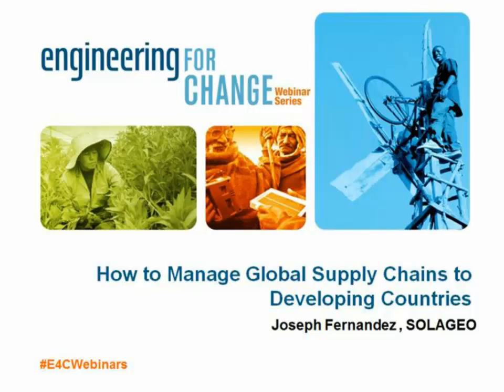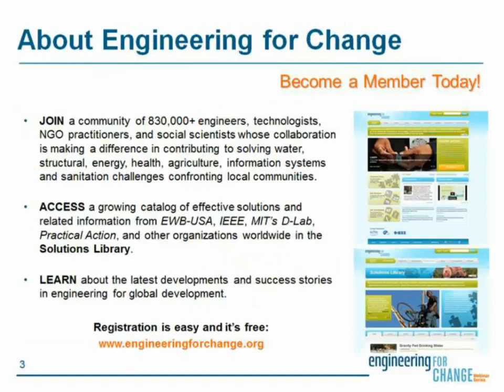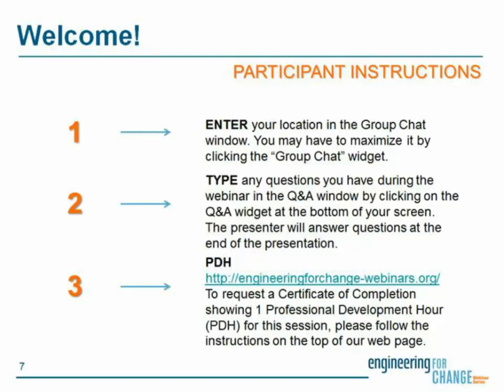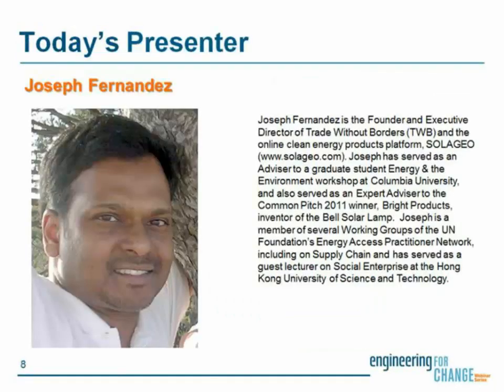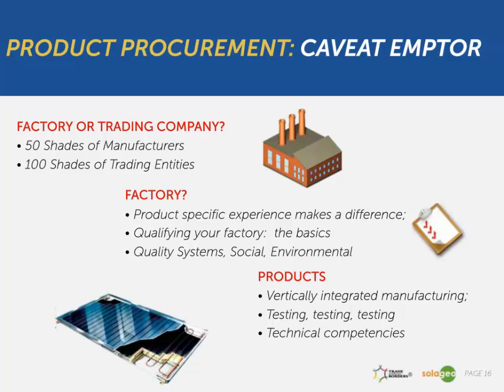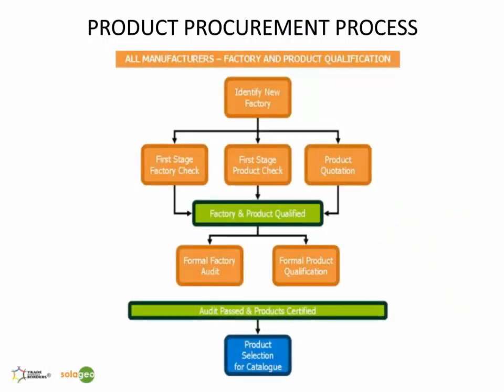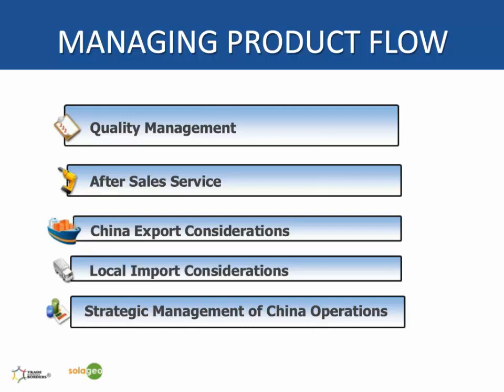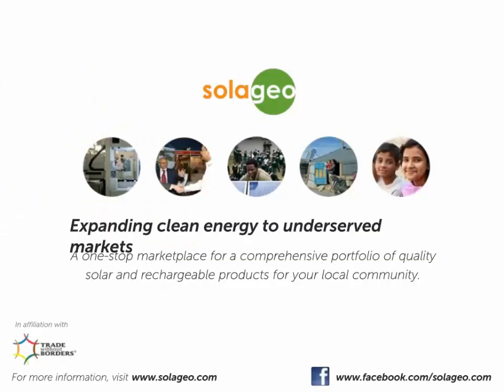How to Manage Global Supply Chains in Developing Countries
Do you have an idea for a product that can make a difference, but have no idea what the next steps should be to get it to market? Is your organization engaged in projects in developing countries in Asia, Africa or Latin America, and do you need need to procure goods from global suppliers?

Learn to handle these challenges at the next E4C webinar, presented by Trade Without Borders (TWB). TWB specializes in trading services for global suppliers and local organizations within underserved communities, and has developed the SOLAGEO platform to expand clean energy access.

Join us at the E4C webinar for practical insights on:
· Product Development:  Successfully taking your product from concept to launch, scaling up manufacturing while avoiding the pitfalls along the way

· The basics of global logistics management: Getting products to challenging markets

· Establishing sustainable distribution within underserved markets

Presenter:
Joseph Fernandez is the Founder and Executive Director of Trade Without Borders (TWB) and the online clean energy products platform, SOLAGEO